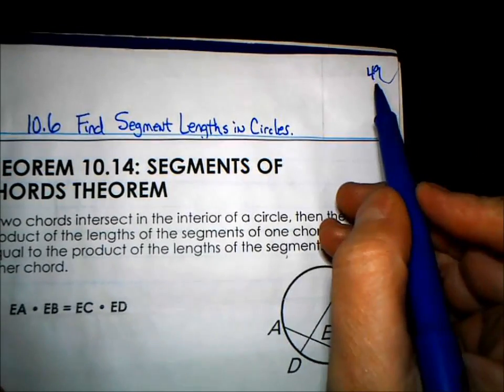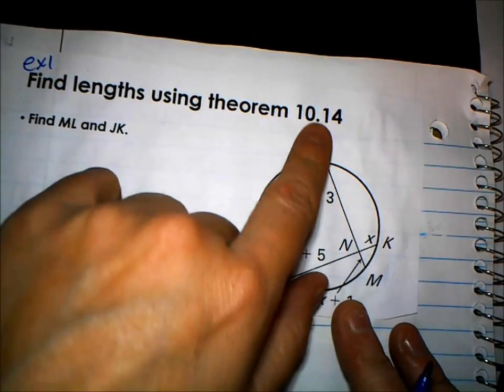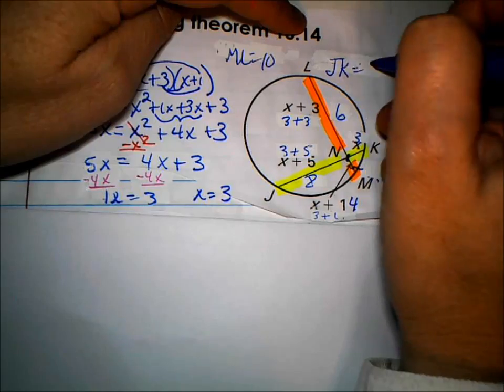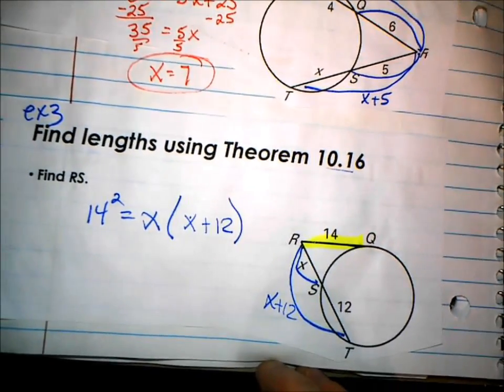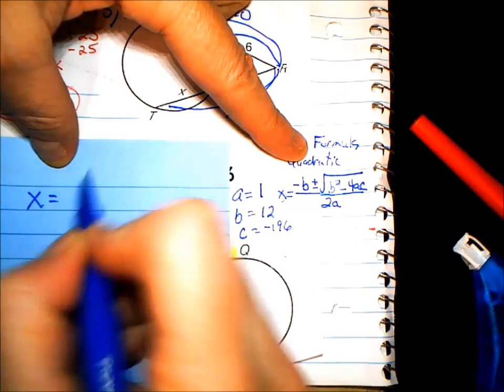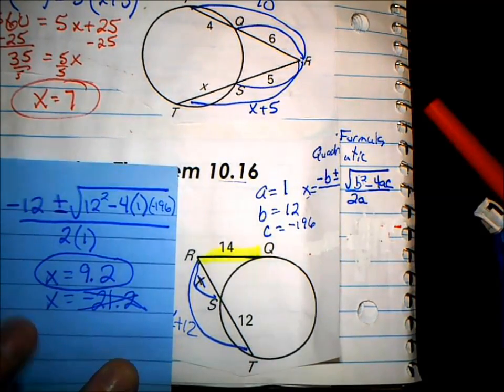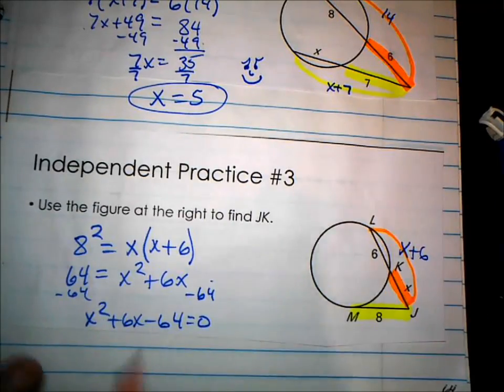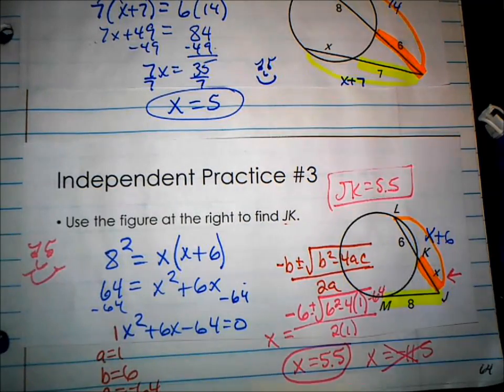10.6 Find Segment lengths in circles